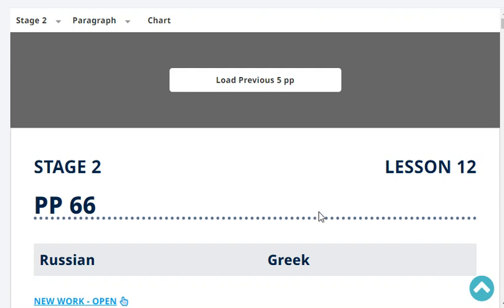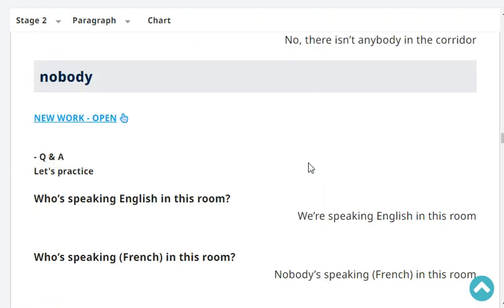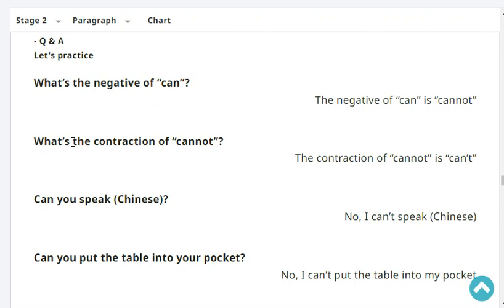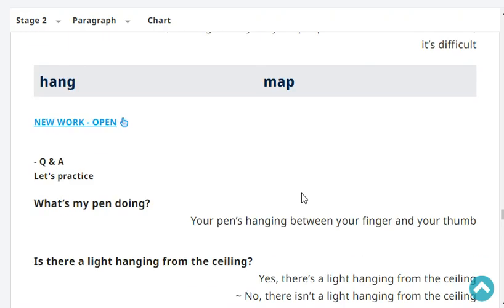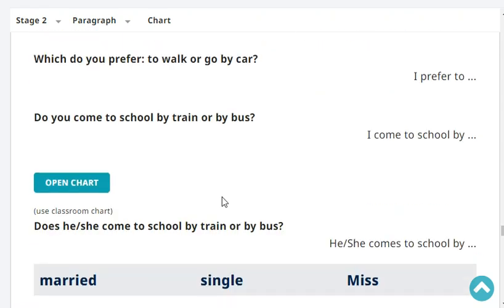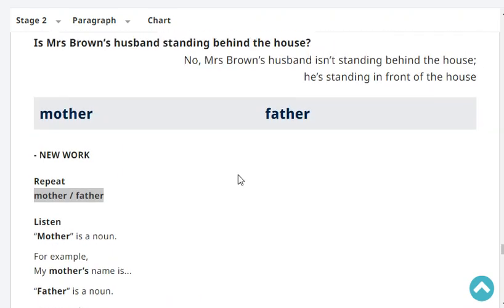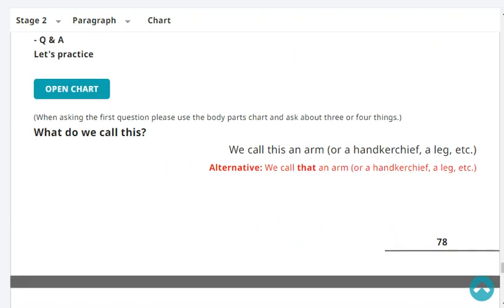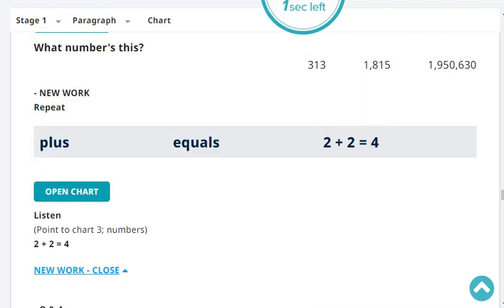Stage 2 Page 76